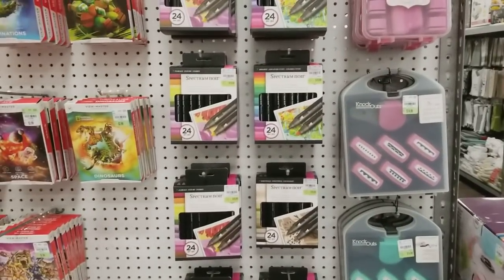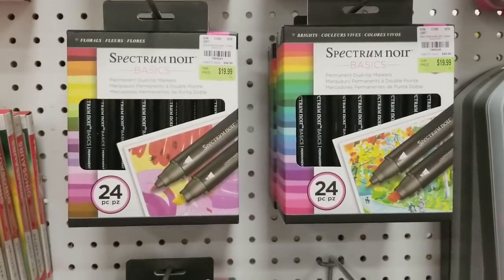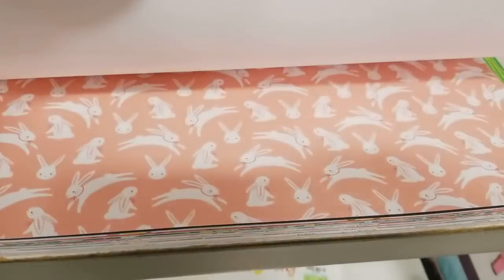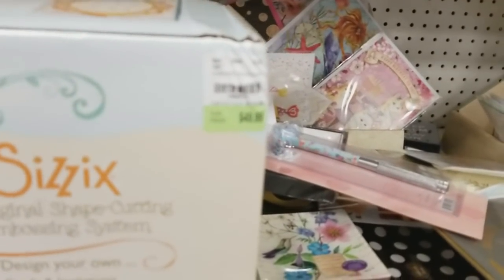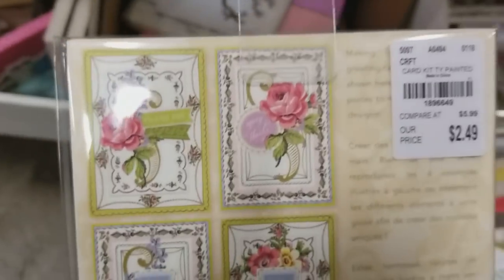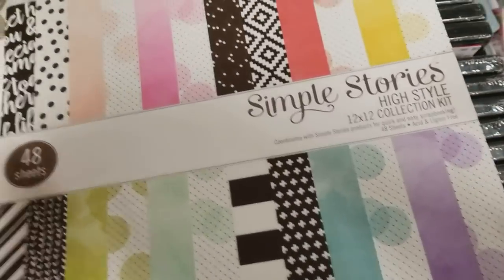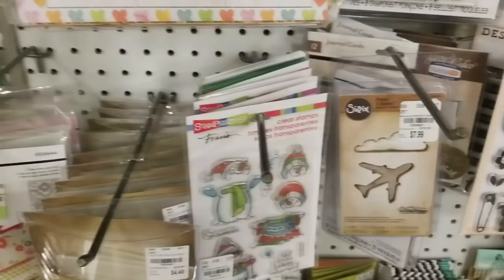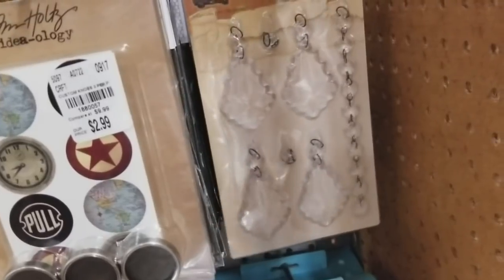💙 NEW AT TUESDAY MORNING - SPECTRUM NOIR MARKERS & MORE 💙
NEW AT TUESDAY MORNING

Marker Product ID's are as follows:

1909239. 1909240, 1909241